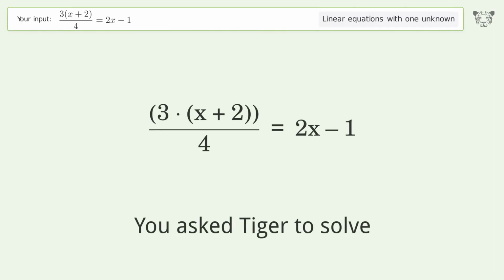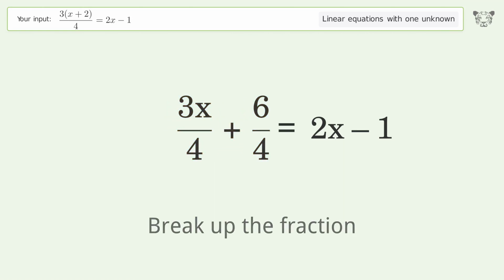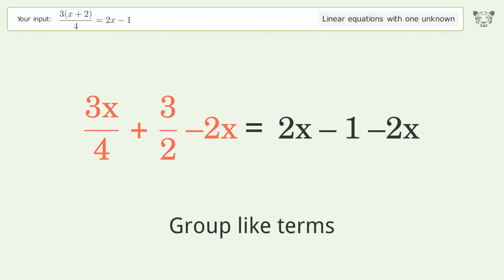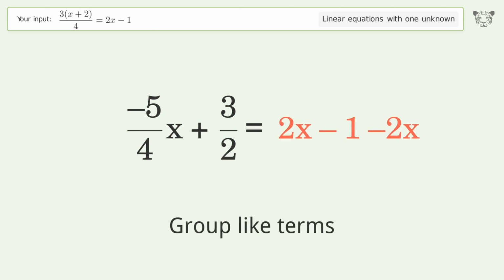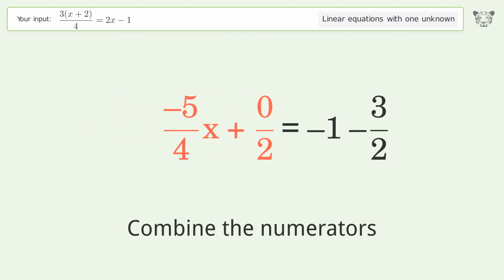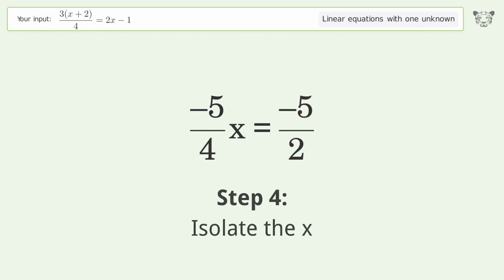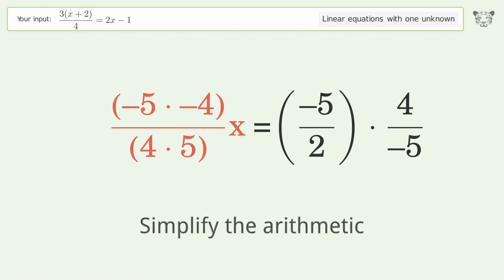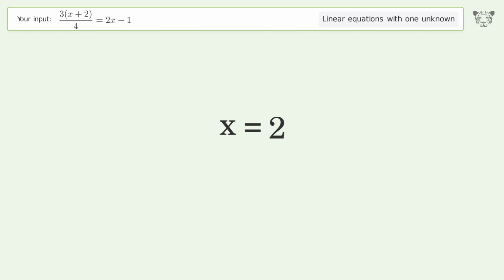Solve (3(x+2))/4=2x-1: Linear Equation Video Solution | Tiger Algebra